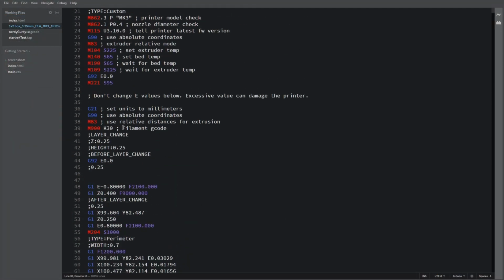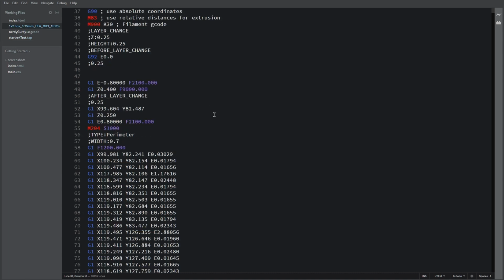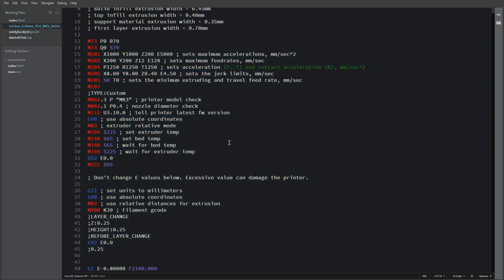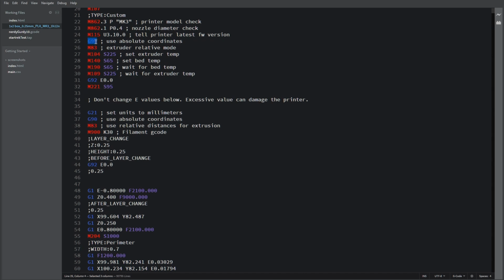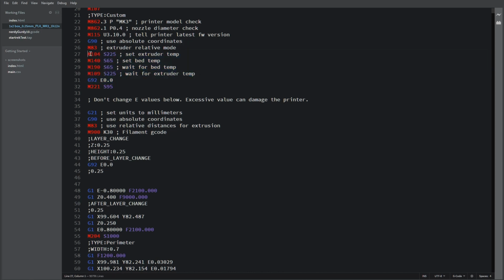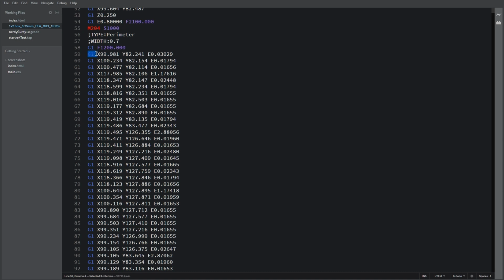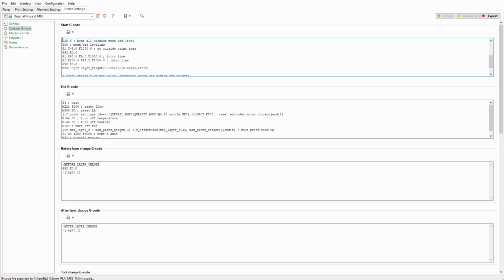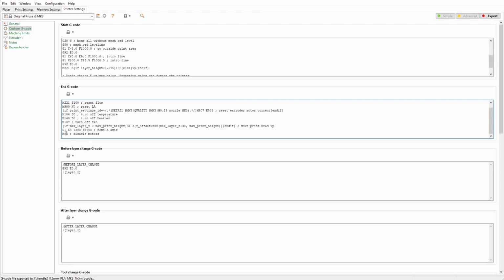Intro to Reading GCode - Maker Software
Sadly 3D printers and CNC machines don't speak English, so telling them to cut a circle doesn't result in anything. Instead, they speak gcode, so we should probably at least know how to read it to better understand what is going on. In this video, I explain the basics behind how gcode is structured and how you can read it quite easily.

To view your gcode files you can use any text editor. The one I used is called Brackets and allows you to color-code the commands for better readability.